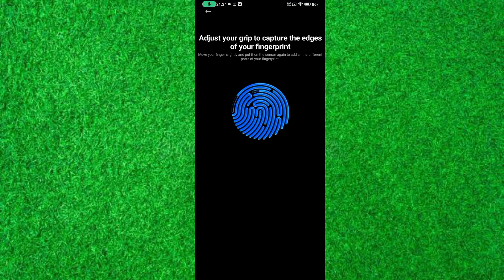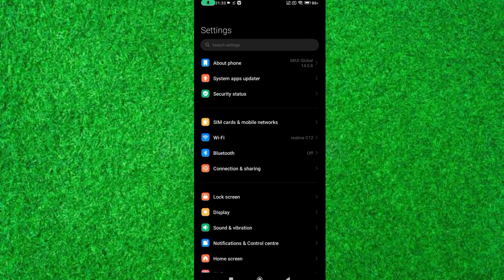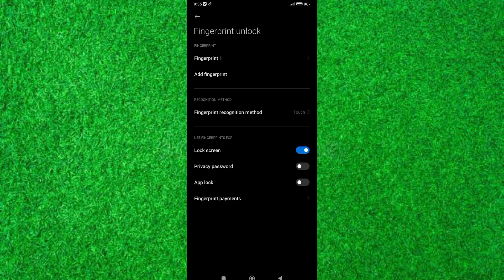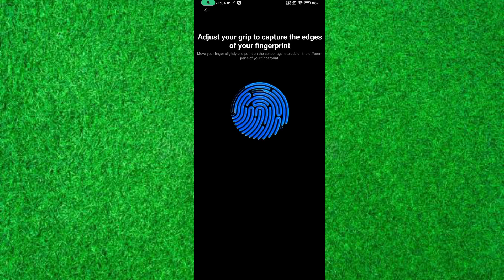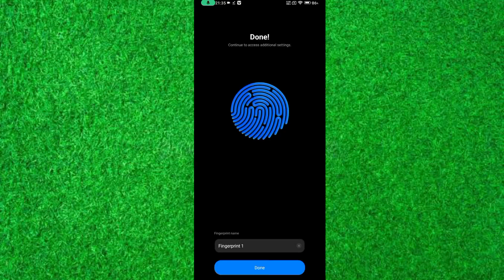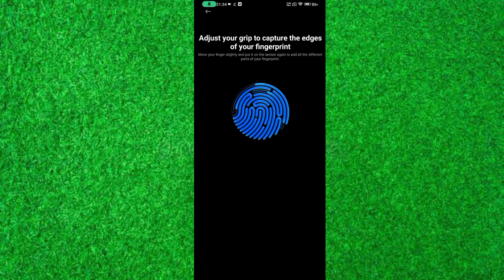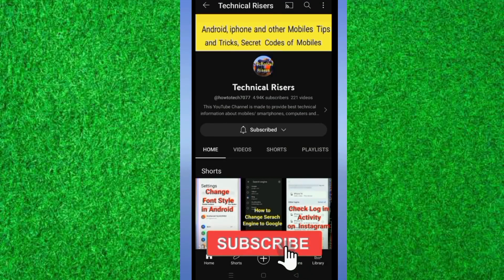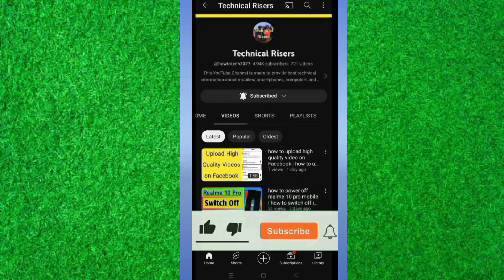Redmi 13C Fingerprint Lock Setup | How to set fingerprint lock in Redmi 13C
in this video I will show you how to set fingerprint lock in Redmi 13C

redmi 13c
how to set fingerprint lock in redmi 13c
redmi 13c 5g fingerprint lock
 redmi 13c 5g
redmi 13c me fingerprint lock kaise lagaye
redmi 13c fingerprint
redmi 13c 5g fingerprint setting
how to set in display fingerprint lock in redmi 13c 5g
 redmi 13c 5g me display fingerprint lock kaise lagaye how to set fingerprint in redmi 13c
redmi 13c fingerprint setting
redmi 13c fingerprint lock
redmi 13c 5g fingerprint sensor
Redmi 13C features